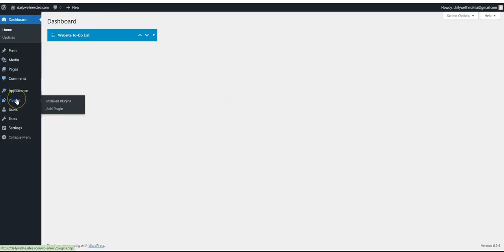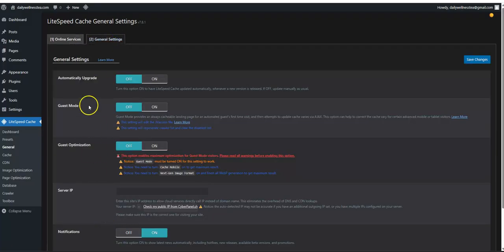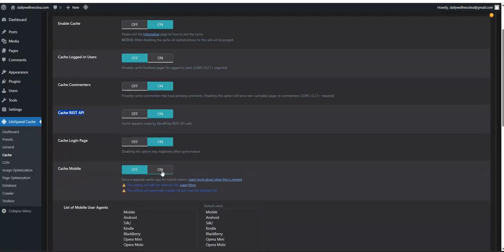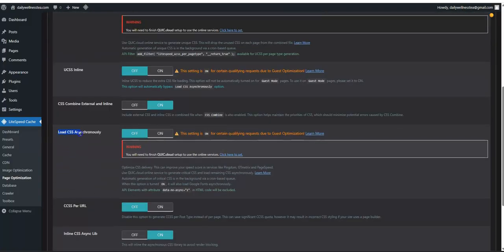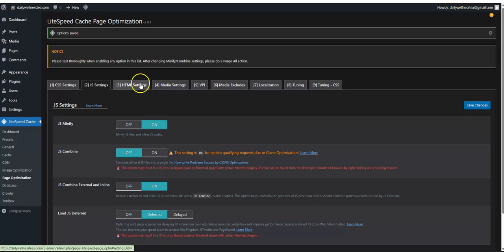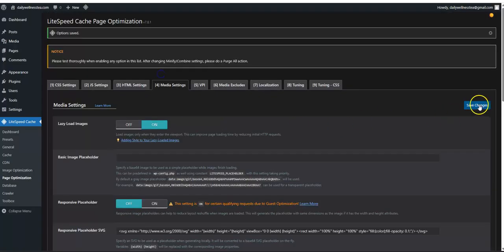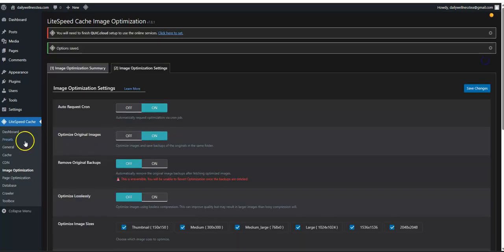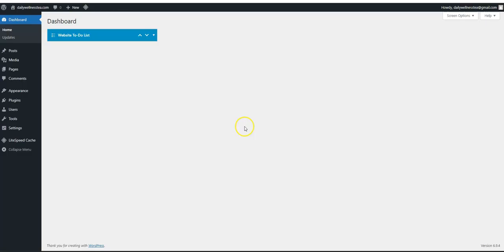Speed Up WordPress: Key Settings for LiteSpeed Cache Plugin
Learn how to speed up WordPress using the LiteSpeed Cache plugin. This video is perfect for website owners looking to enhance their site's performance.

In this video:
- Install LiteSpeed Cache plugin
- Configure guest mode and cache settings
- Optimize CSS, JS, and HTML for faster loading
- Enable lazy load for images and iframes
- Clean your database for improved speed

0:00 Introduction to WordPress Setup
5:01 Creating New User
12:09 Changing Site Tagline
17:03 Installing and Deleting Themes
21:25 Managing Plugins